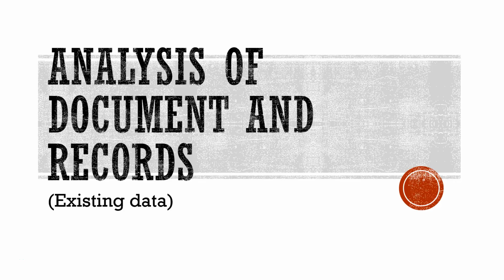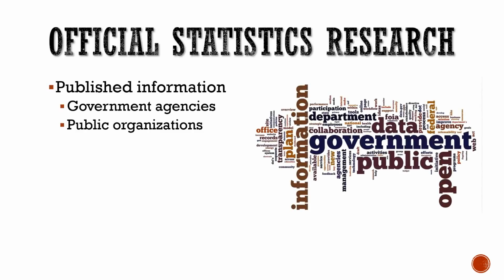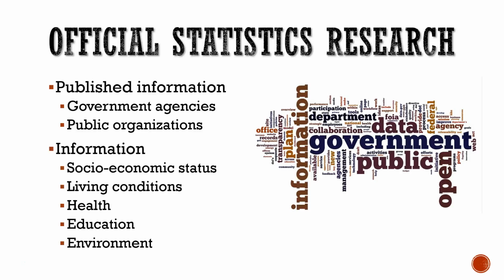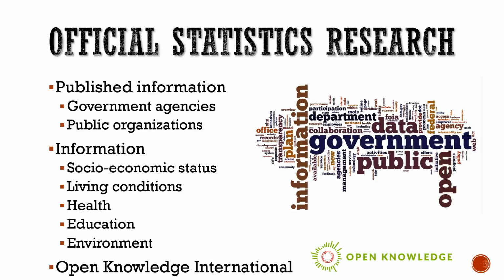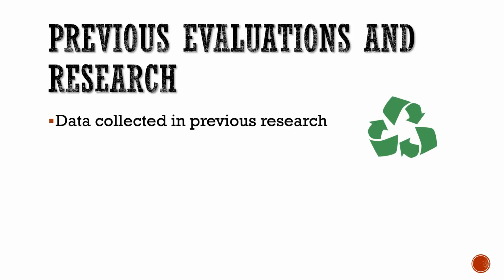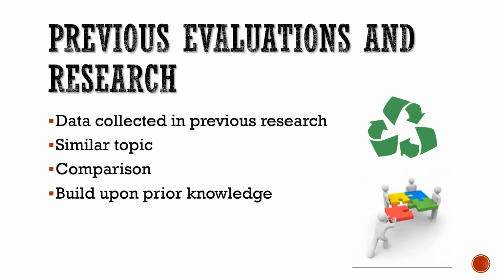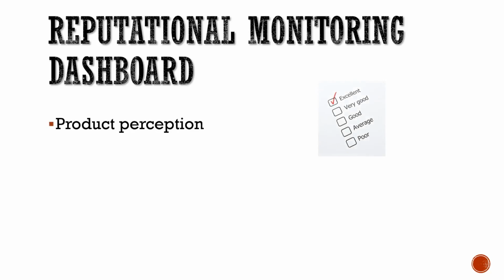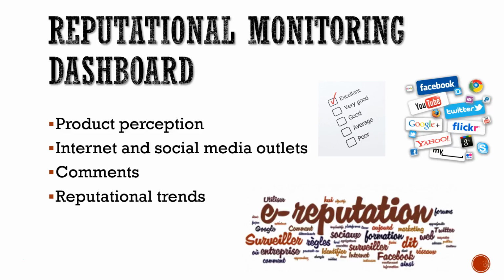Expert Project examples